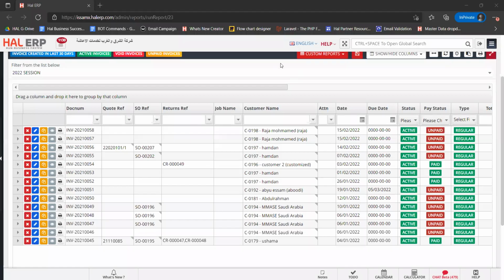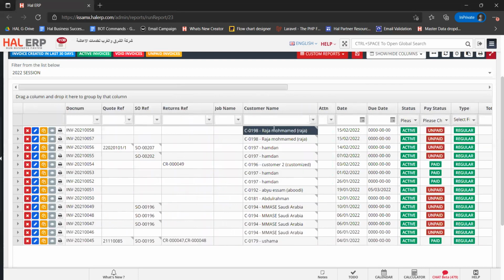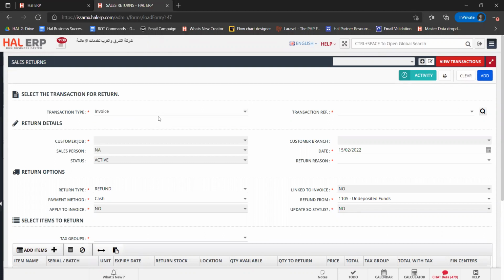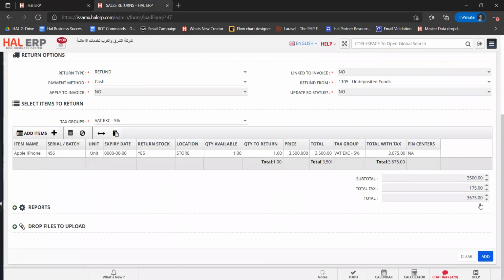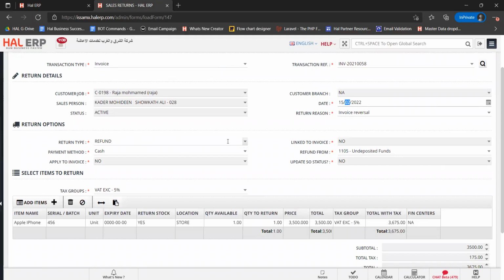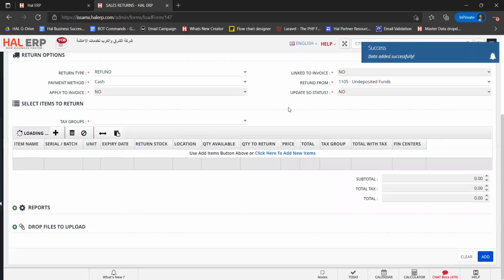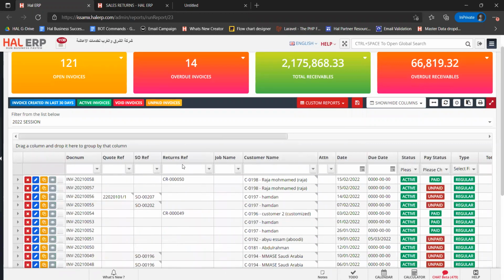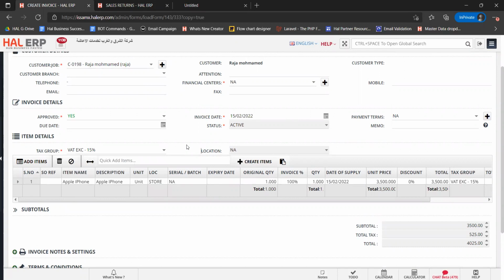HAL ERP - Sales Invoice Return / Reversal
To make reversal of wrongly created Sales Invoice